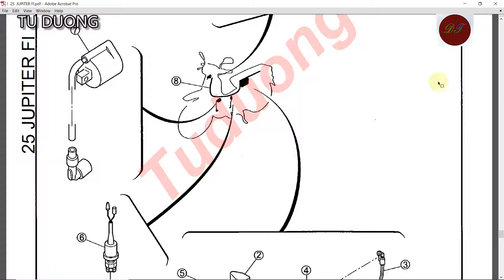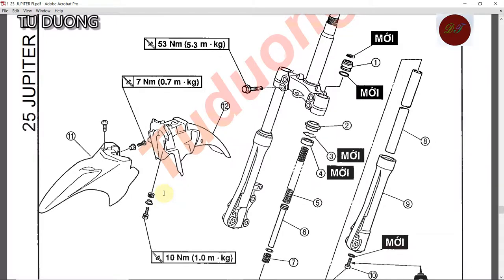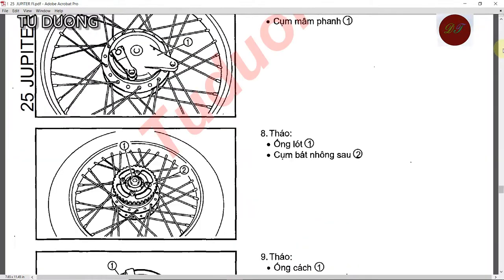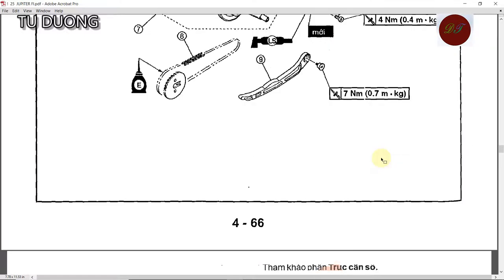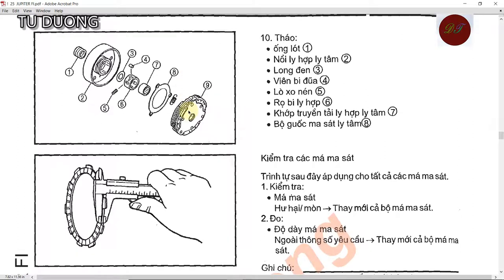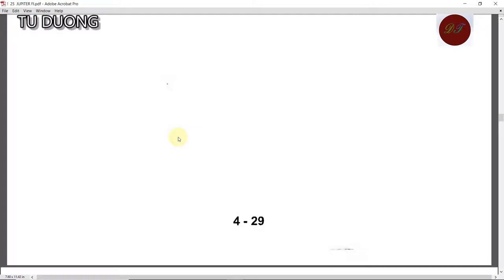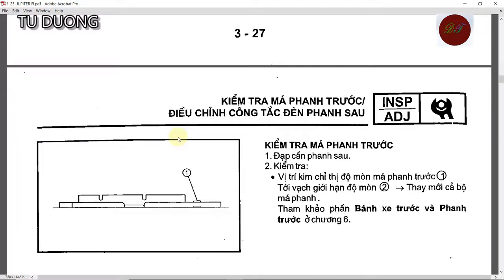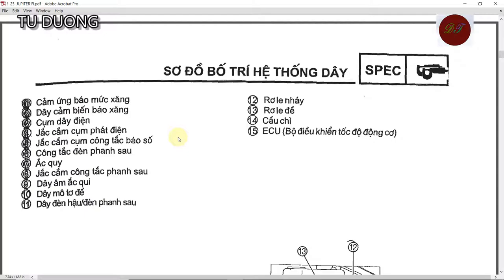25 JUPITER P2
Tài liệu xe máy
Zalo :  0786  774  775